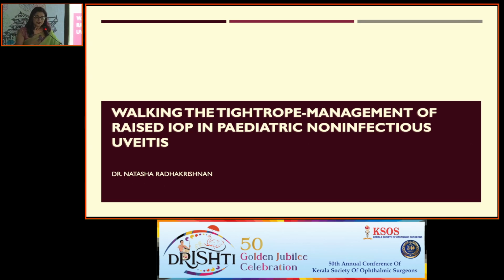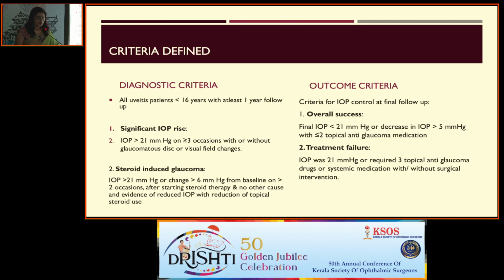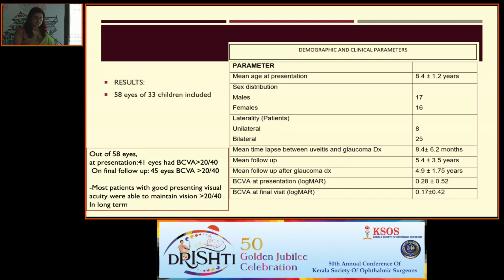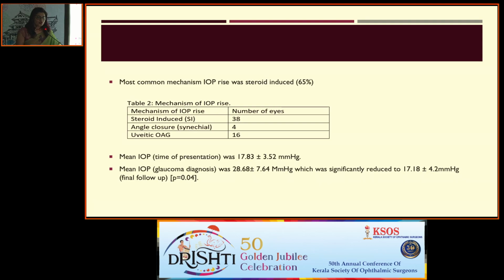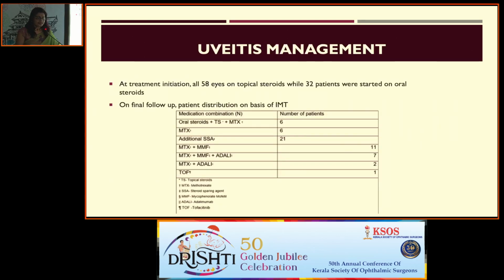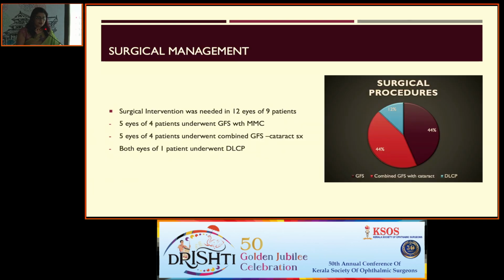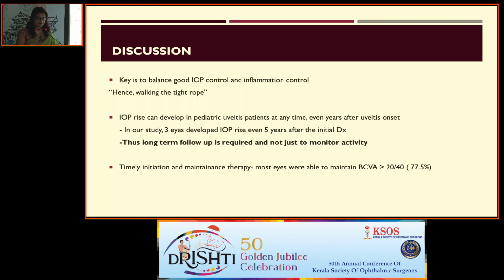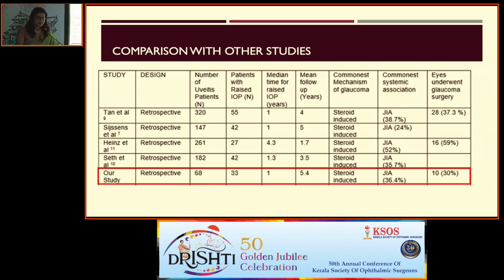KSOS2023 Dr Natasha Radhakrishnan FP35 Walking the tight rope Management of raised IOP in ped